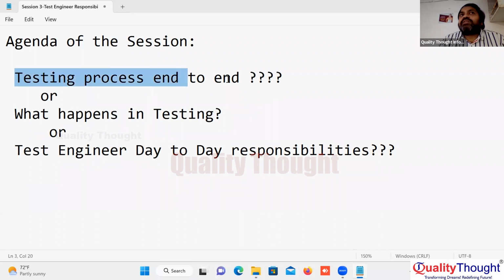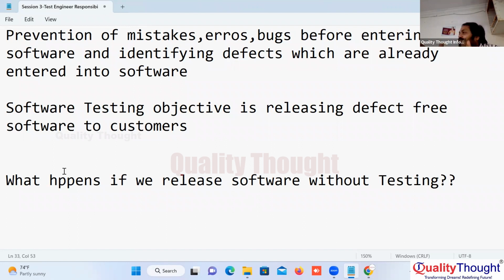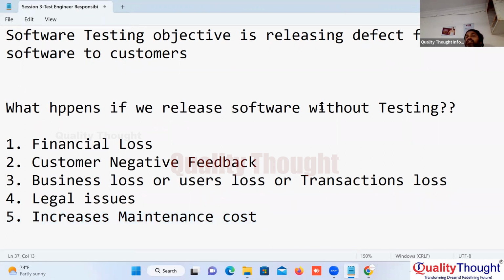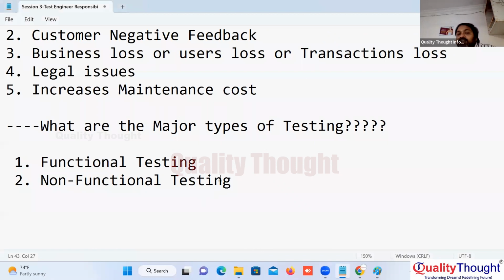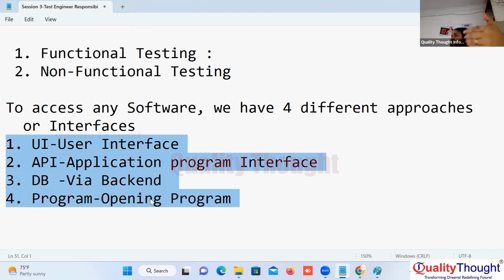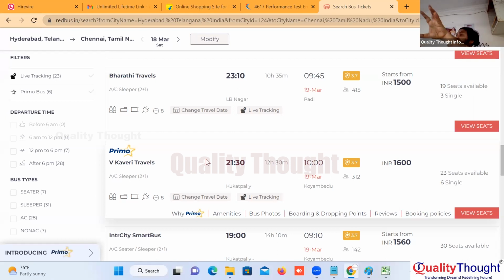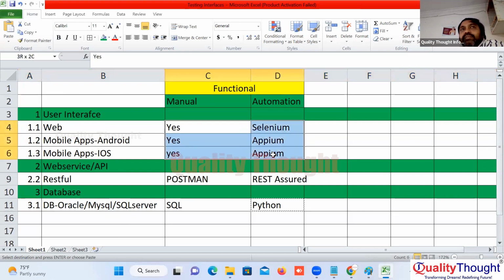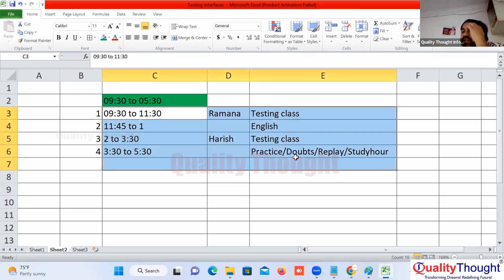Introduction to Testing Tool | Testing Tools Tutorial for Beginners | Quality Thought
In this video, we discussed Testing Evolution...